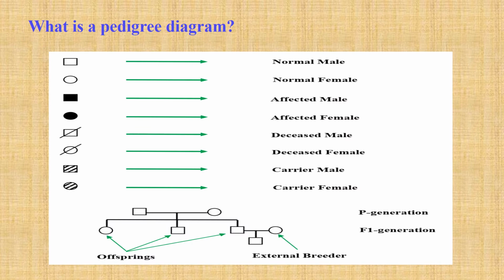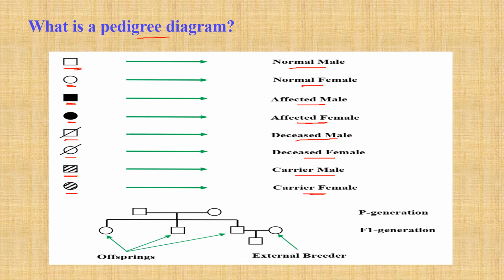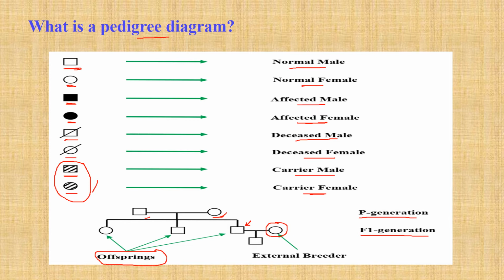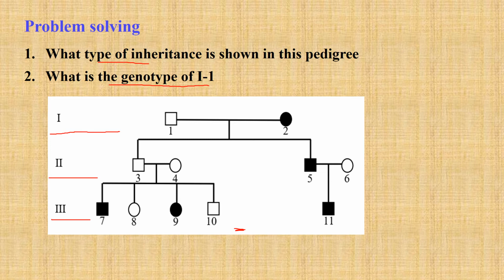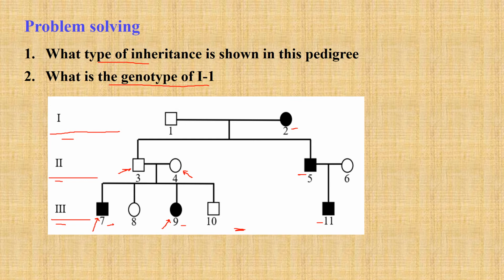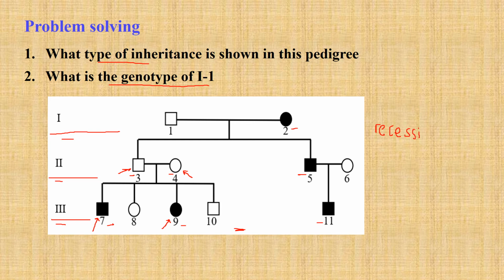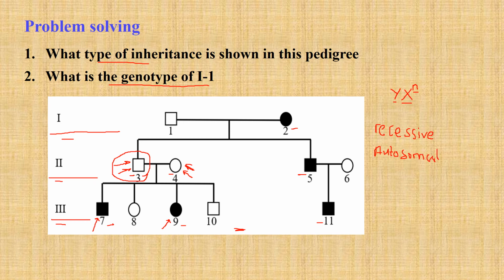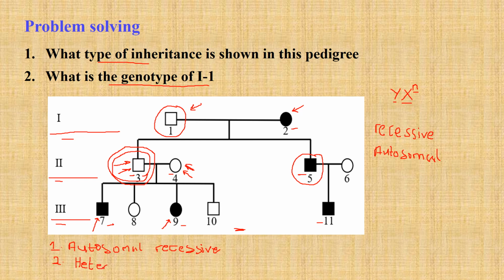TIPS FOR READING PEDIGREE DIAGRAMS